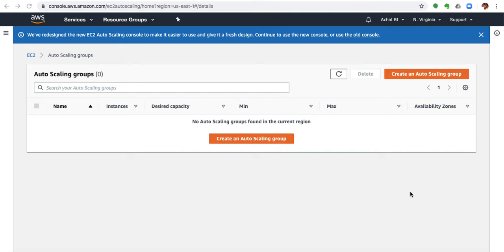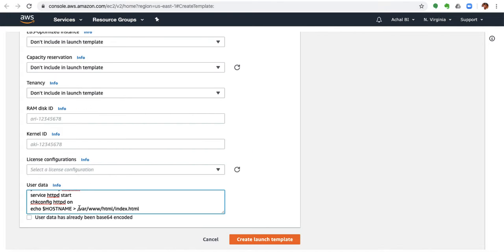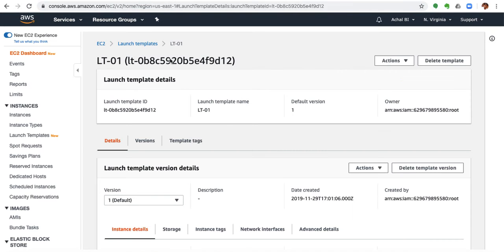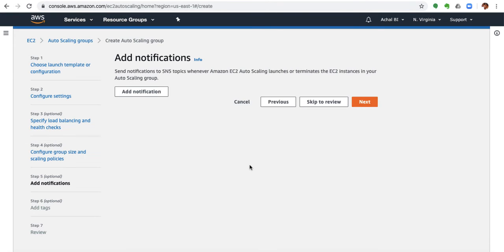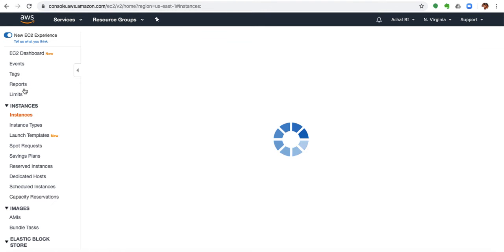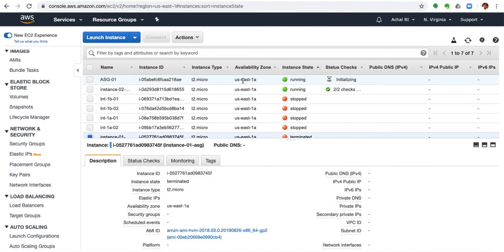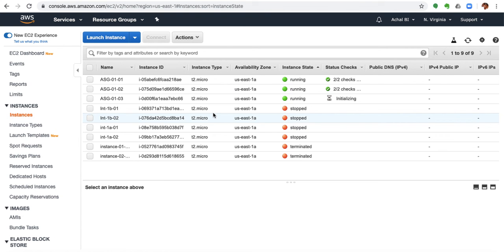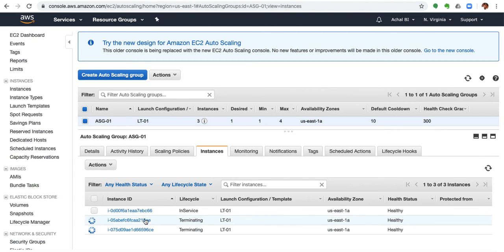Auto Scaling Groups (ASG) Demo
Auto Scaling Groups Demo